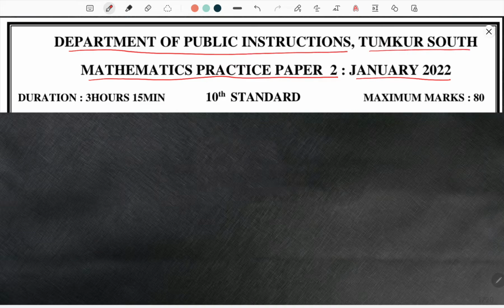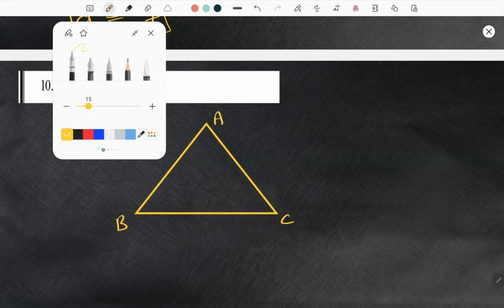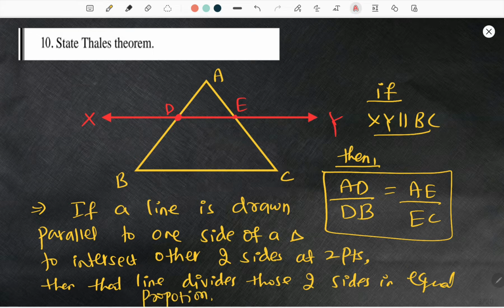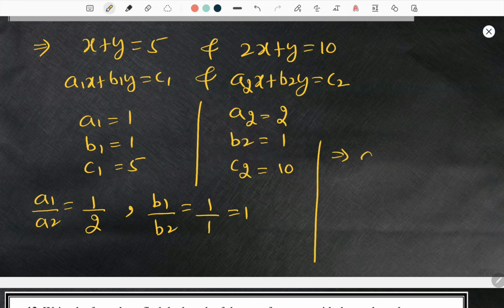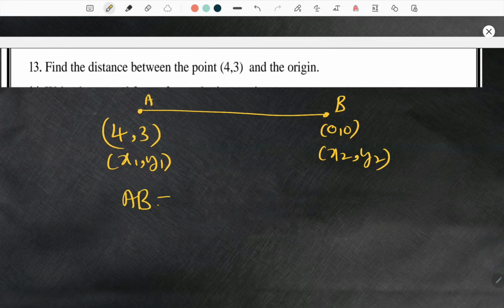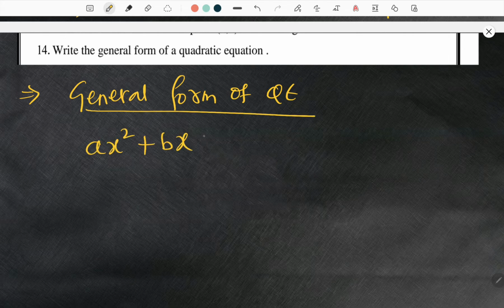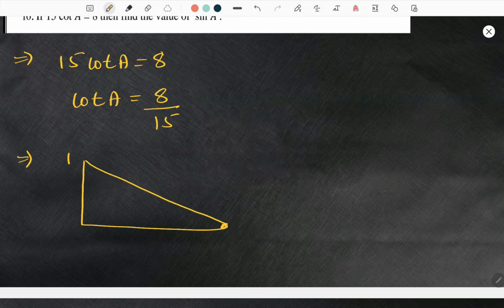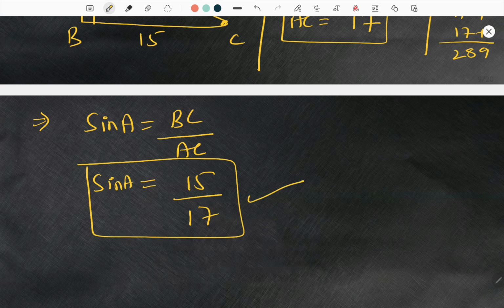SSLC Maths 1 Mark Questions from Practice Paper 2022| Department of Public Instructions Tumkur South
SSLC Maths MCQs from Question Papers